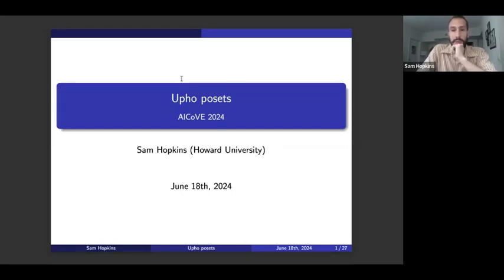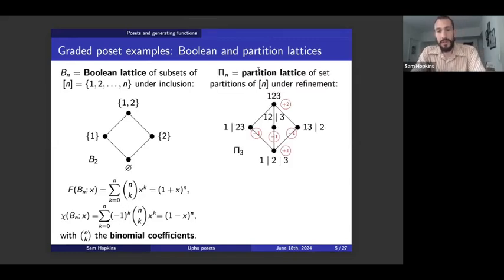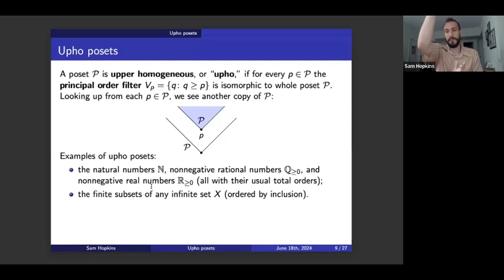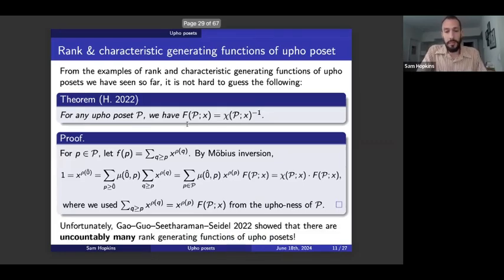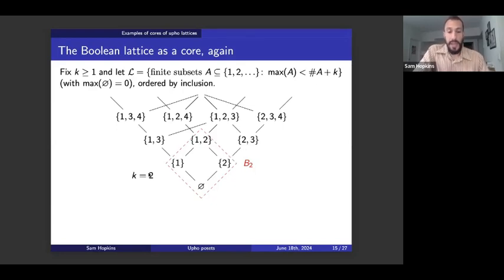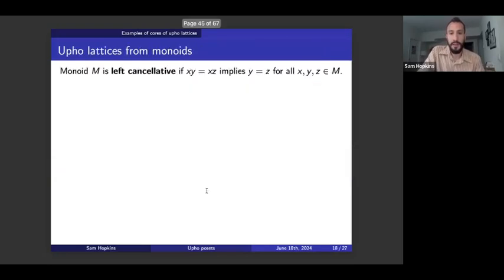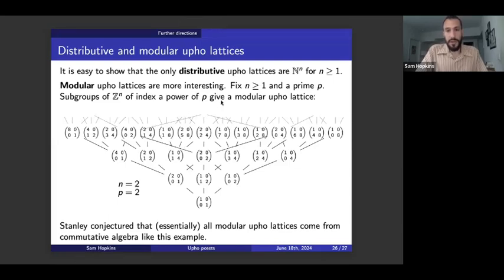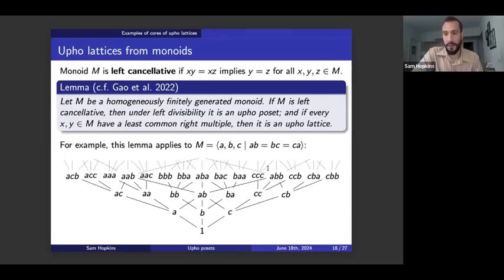Upho Posets by Sam Hopkins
Sam Hopkins presents "Upho Posets" at AlCoVE 2024, June 17-18.